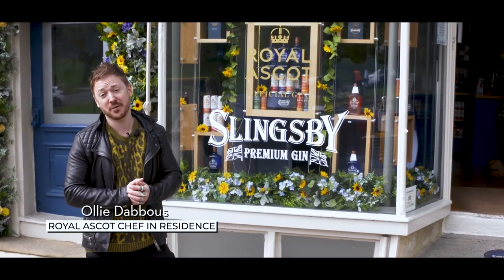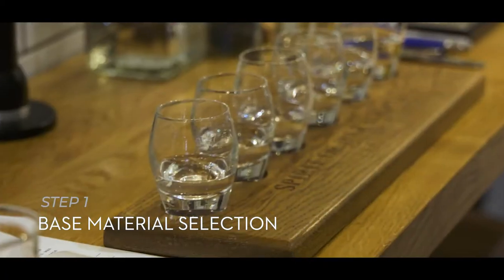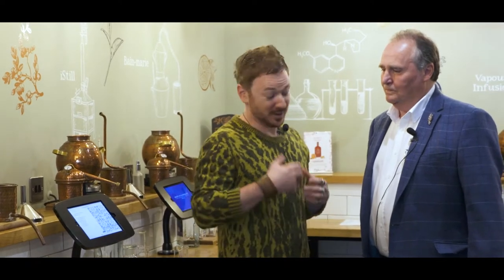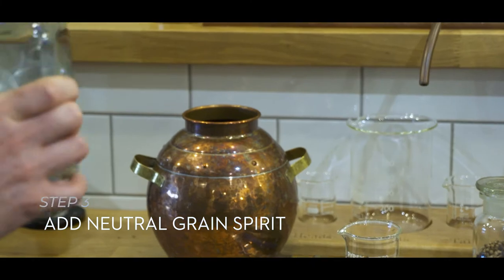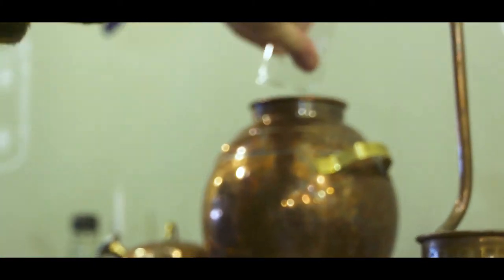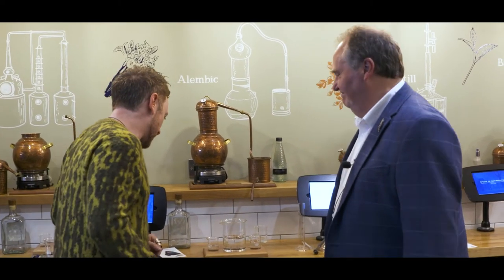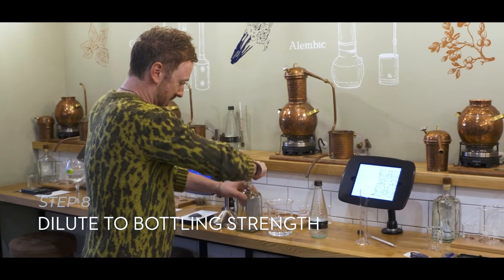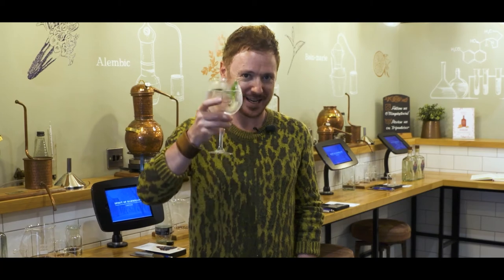In Conversation with... Ollie Dabbous and Slingsby Gin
Gin fans rejoice! 🙌🍸

As part of the preparations for RoyalAscot, Ascot Chef in Residence, Ollie Dabbous visited the Slingsby Gin Experience (@slingsbysocial), our Official Gin Supplier, in Harrogate, to create a gin specially for the Sandringham Restaurant at this year’s Royal Ascot.

Follow Ollie through the stages of distilling gin, as he works to produce the perfect mix of botanicals for this special blend.

Ascot Racecourse is synonymous with quality, excellence and a truly memorable day out. The highlight of the year is Royal Ascot in June with five days of tradition, pageantry and style. Outside of Royal Ascot spectacular racing takes place throughout the year, each raceday offering a unique theme and atmosphere.